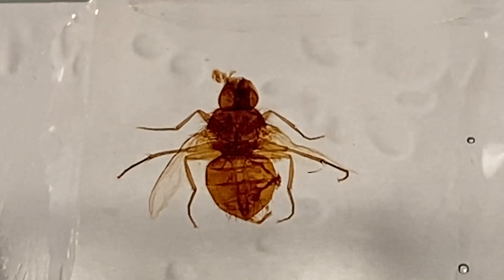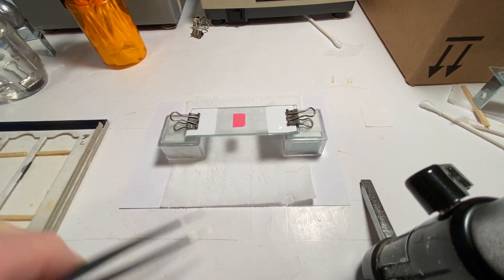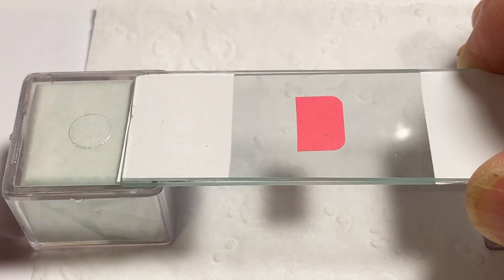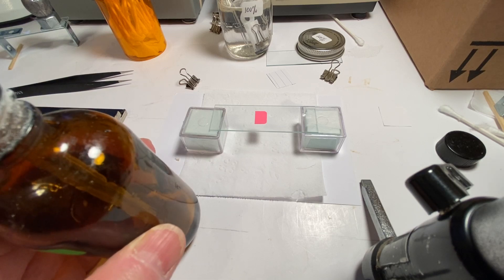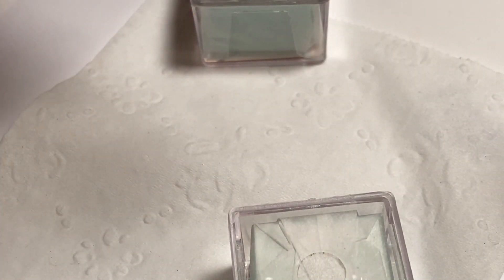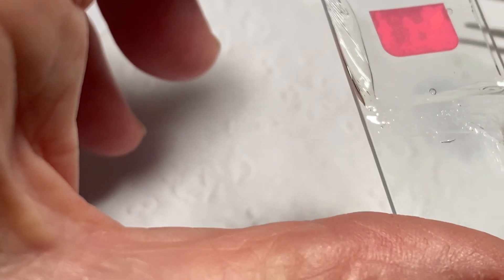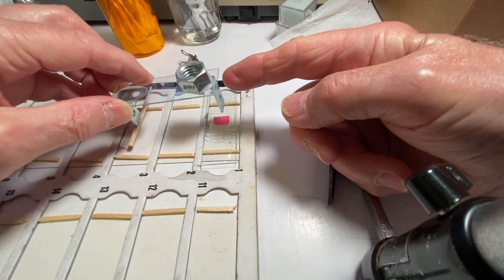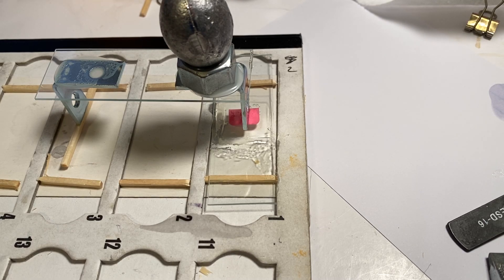Whole Insect Slide Making Part 2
Second video: How to make whole mount insect slides for microscopic observation